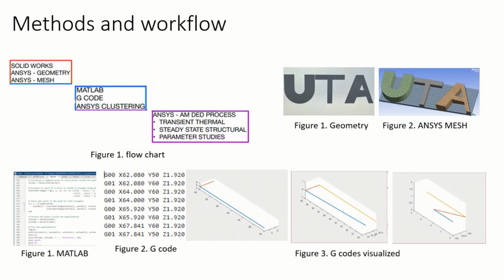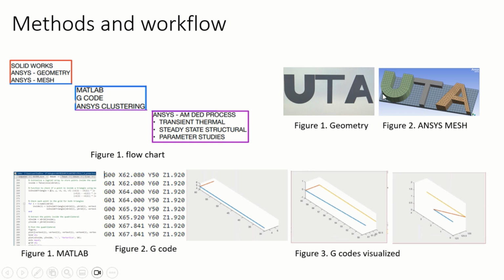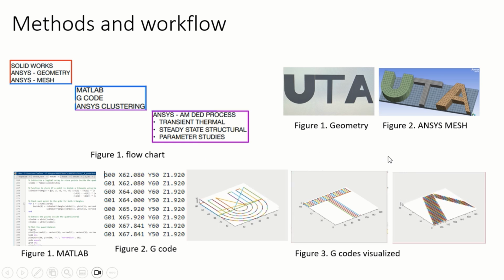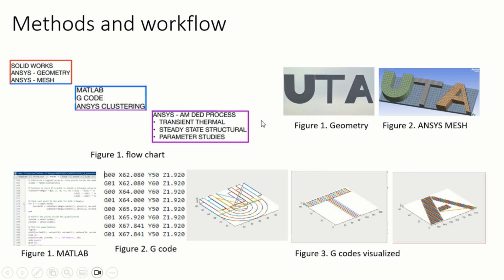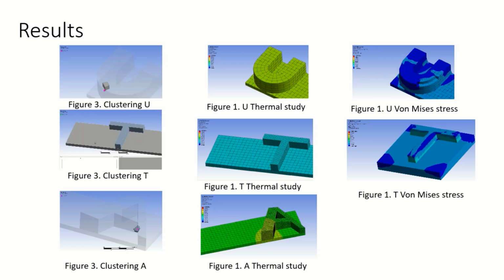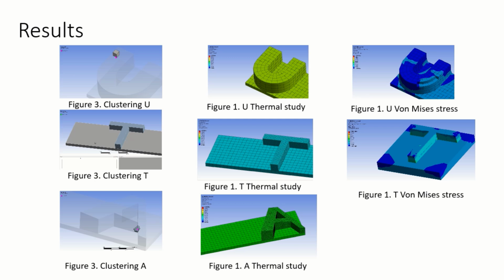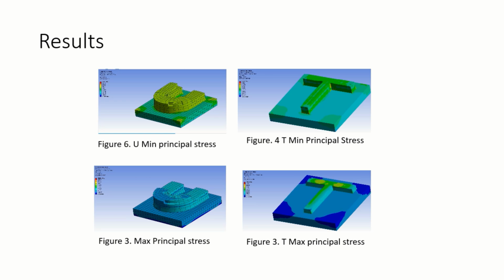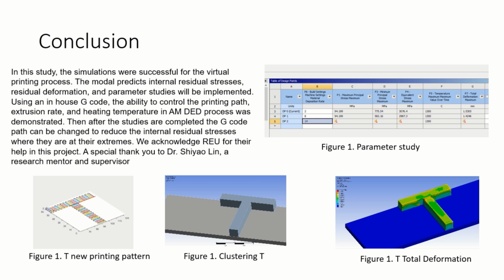Virtual Process Modeling for Metallic Additive Manufacturing based on Directed Energy Deposition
Additive manufacturing